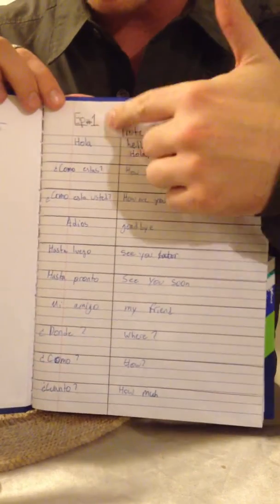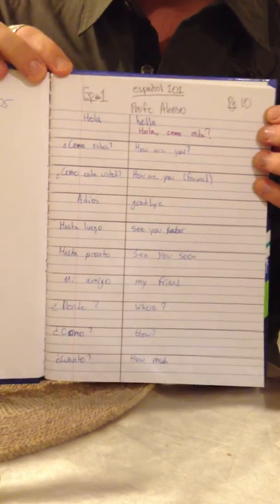Diccionario Personal tutorial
Spanish 101 - How to do a Diccionario Personal